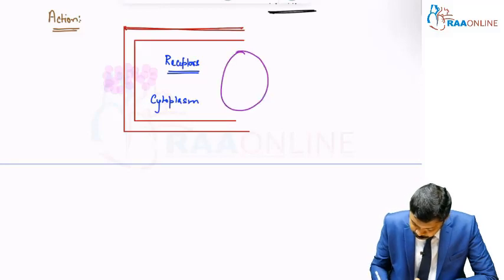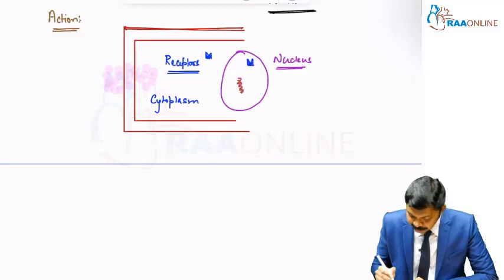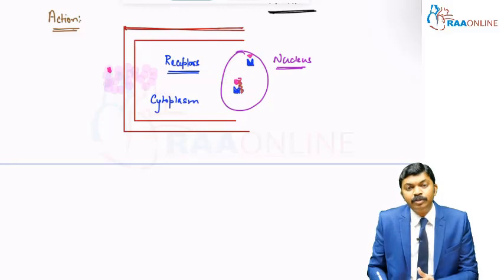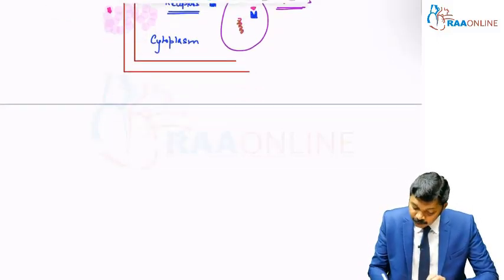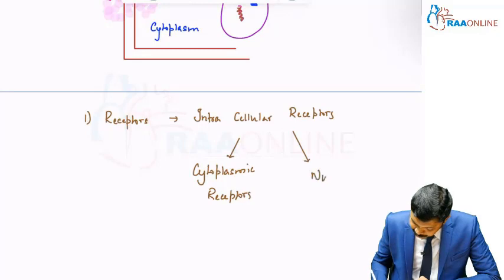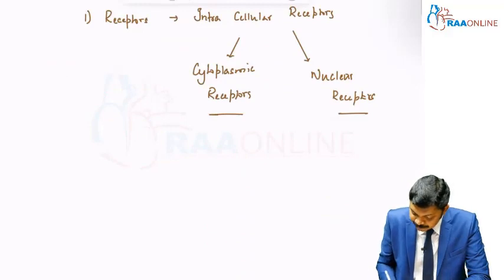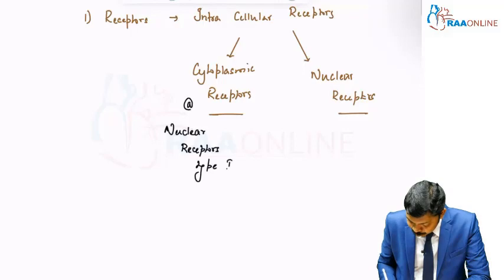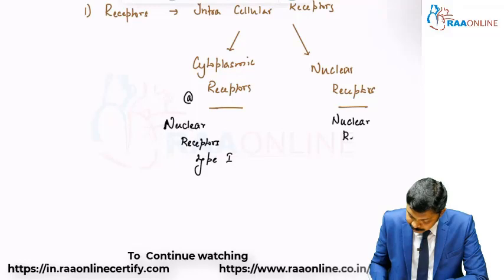Physiology | Mechanism of Action of Steroid, Protein and Amine Hormones | Raaonline